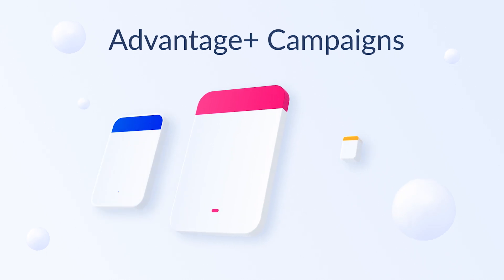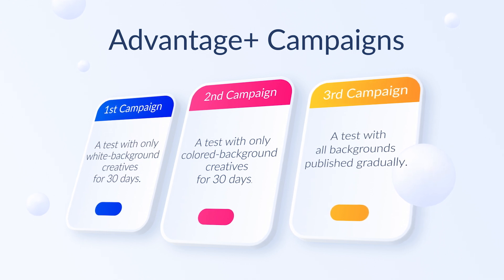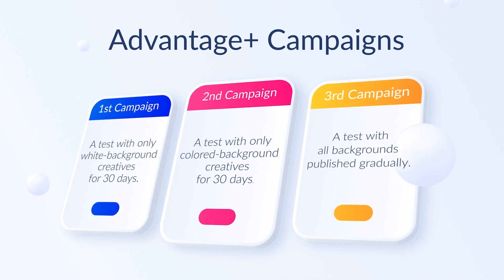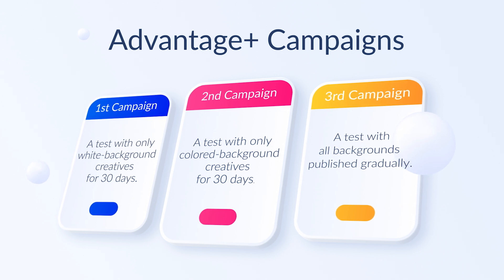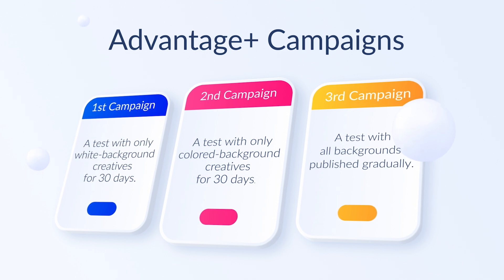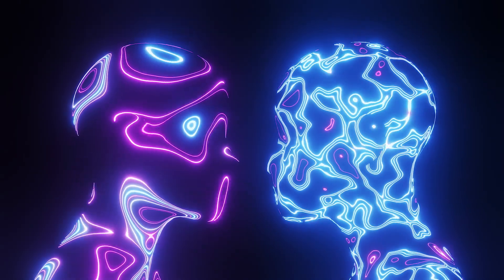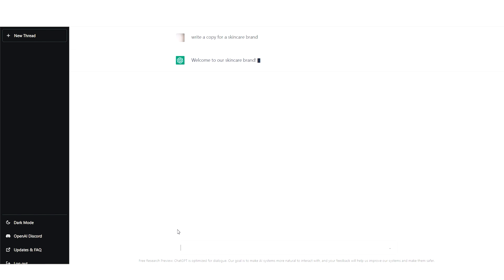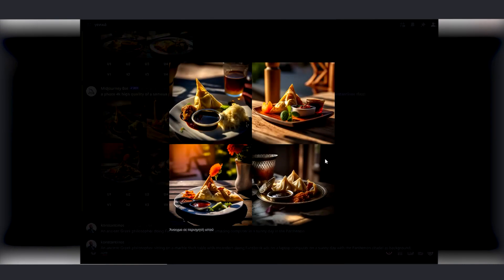Facebook Tests DALL-E 2 AI for Background Images!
❗ Meta is partnering with DALL-E, an OpenAI system that creates images helping you display your products on different backgrounds.

✔️ How does this partnership between Facebook and OpenAI work?
✔️ How can you test your creatives on different backgrounds created by DALL-E?
✔️ How is this Facebook - DALL-E test structured with different Advantage Plus Campaigns?

Do you want to learn how you can use AI to boost your Facebook ad creatives and maximize your ecommerce sales? 🤓

CHAPTERS

00:00 Intro: Facebook & DALL-E 2 Partnership
00:48 Facebook & DALL-E 2 Advantage Plus Testing
00:48 AI and Facebook Ads
03:25 How to Learn More about Facebook Ads

       Attend this FREE version to get a glimpse
       of my complete Facebook Ads Master Course for E-commerce:

       Minimum FB Ads Budget: $3k per month